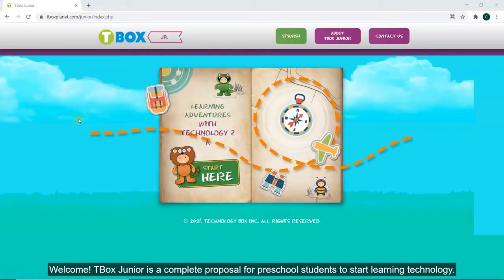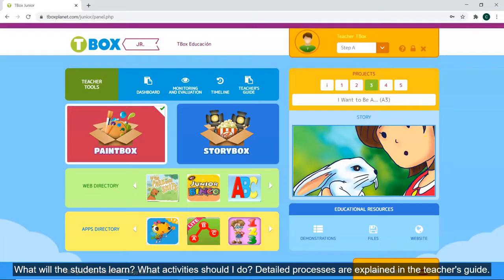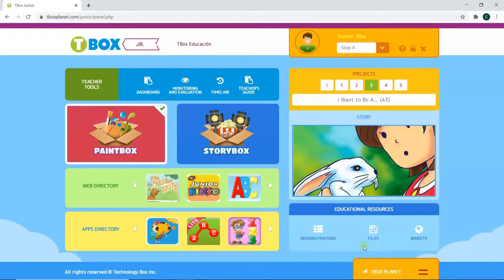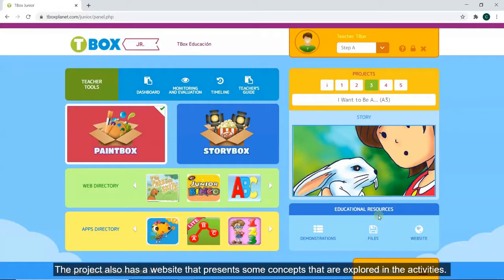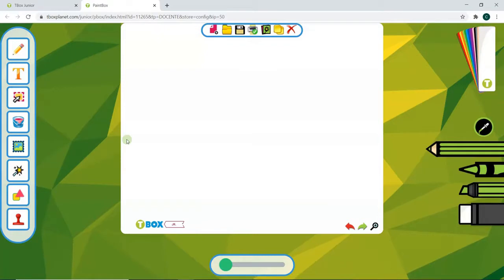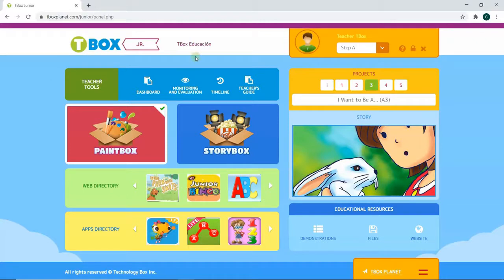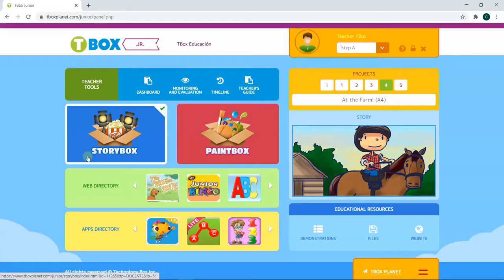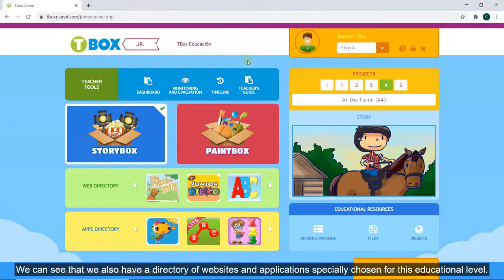Exploring TBox Junior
Brief tour of the TBox Junior platform, content and tools.